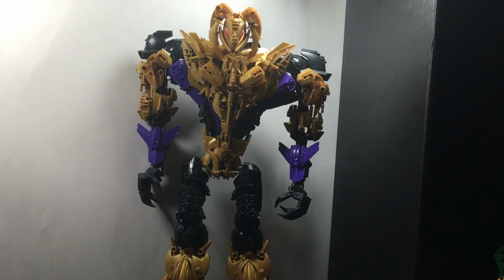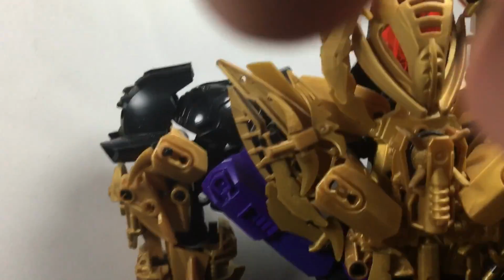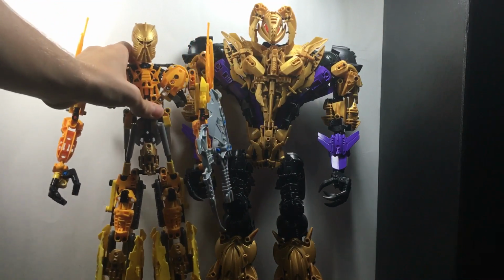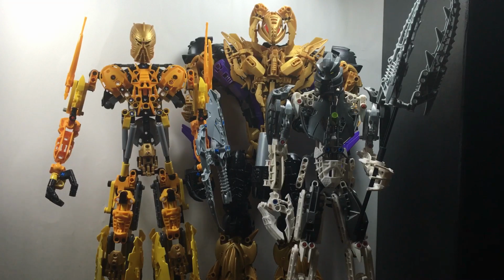MOCTalks Ep. 8: Makuta, Master of Darkness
In this episode I review Makuta, my largest moc ever. I discuss the reason for building him and some of the thought behind his design and structure.